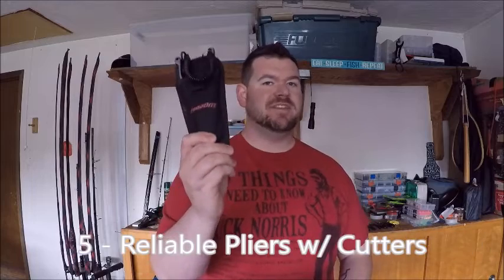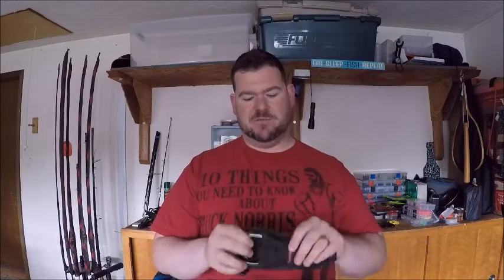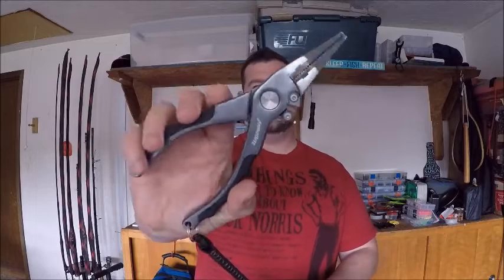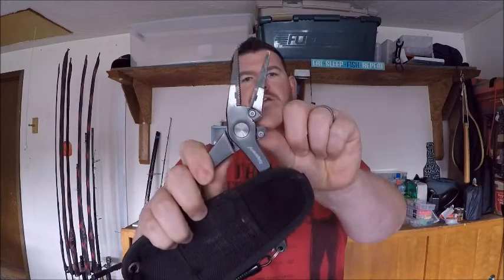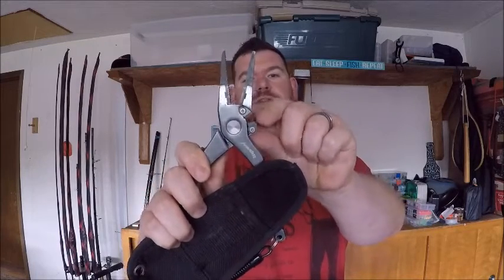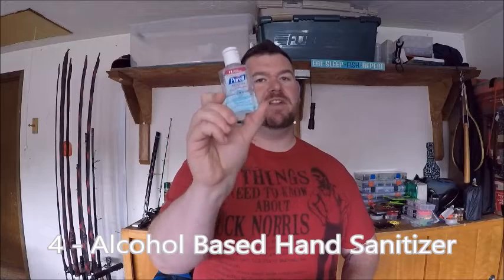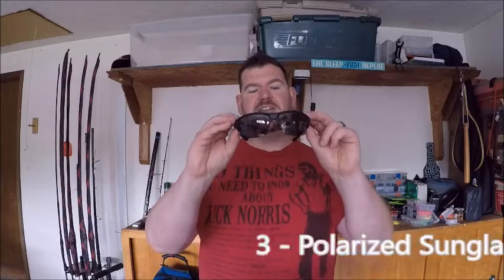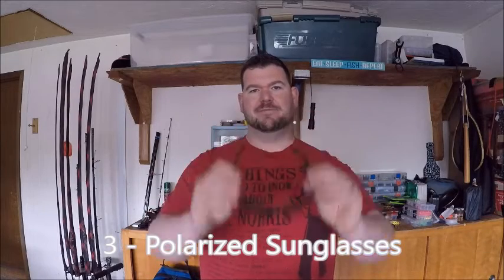Top 5 Tools You Need While Fishing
We are back with another Top 5 video from this channel, and today we are talking about what are, in my opinion, the Top 5 tools you need while fishing.  Most of these tools are not made specifically for fishing, but they're necessity in fishing is undeniable; whether you're bass fishing, panfishing, salmon/steelhead fishing or surf/jetty/inshore fishing.

Tips up, tight lines and have fun fishing!

Spinning Rods
Shakespeare Micro Series 4'6" Ultralight/Slow
Abu Garcia Silver Max 7'0" Light/Moderate
Daiwa Triforce 7'0" Medium/Moderate
Abu Garcia Vengeance 7'0" Medium Heavy/Fast
Okuma Celilo 8'6' Heavy/Moderate Fast
Fenwick Eagle 10'6" Medium Heavy/Moderate

Spinning Reels
Okuma Alaris 20
Abu Garcia Silver Max 10
Abu Garcia Silver Max 30
Abu Garcia Silver Max 40
Okuma Avenger 45
Pflueger Trion 35

Casting Rods
Fenwick Eagle 7'0" Medium/Fast
Abu Garcia Silver Max 7'0" Medium Heavy/Fast
Dobyn's Fury Series Flippin Stick 7'6" Medium Heavy/Fast
Fenwick Eagle 9'0" Medium Heavy/Moderate

Casting Reels
Abu Garcia Silver Max LP
Lew's Laser MG Speed Spool LSG1SHMG